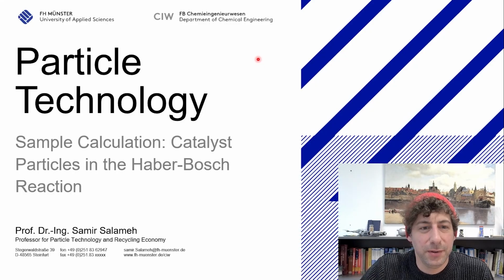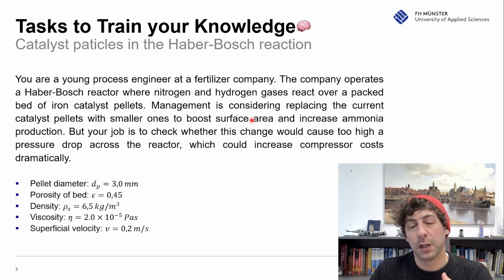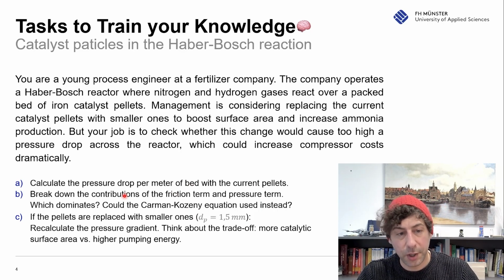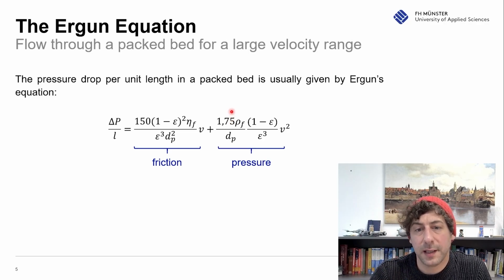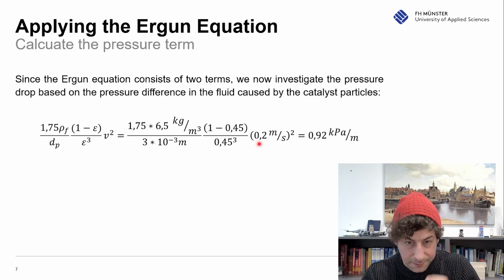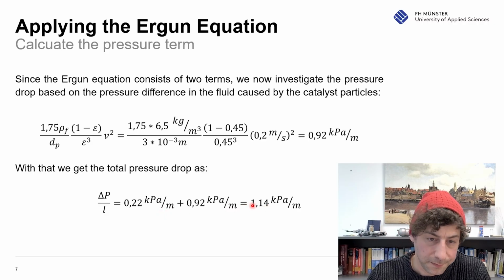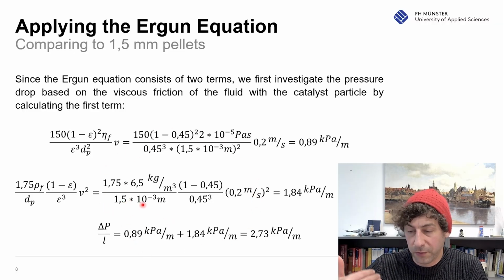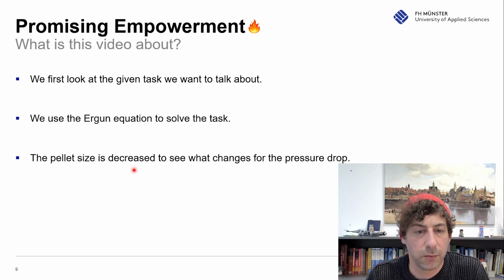Sample Calculation: Catalyst Particles in the Haber-Bosch Reaction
Welcome to my Particle Technology videos! Here I share my knowledge. In this video, we go step by step through a sample calculation to determne the pressure drop in a Haber-Bosch reactor.

You’ll learn: Applying the Ergun equation to this reactor systems, Understanding frictional and pressure loss terms, How particle size influences pressure drop and reactor performance, Engineering insights relevant to ammonia synthesis reactors

Chapter:
00:00 – Intro
00:42 – Task for the video
03:00 – Ergun Equation
04:12 – Friction and Pressure Term
06:53 – Smaller Particles
09:03 – Outro

This video is made for students and professionals in chemical engineering, reaction engineering, and process design who want a practical example of packed bed flow calculations in an industrially important process.